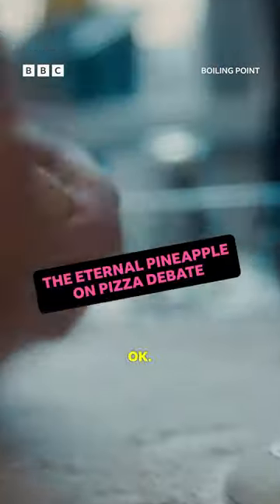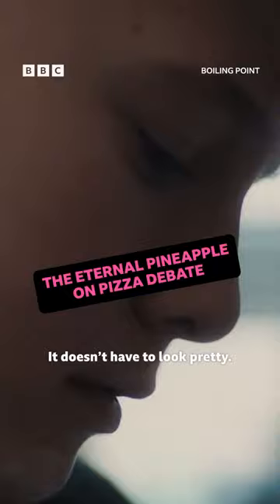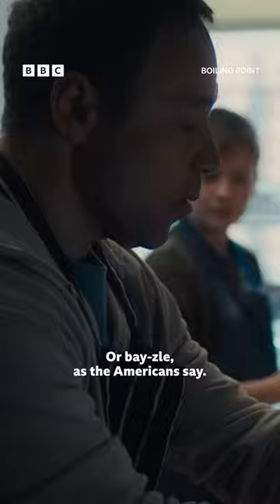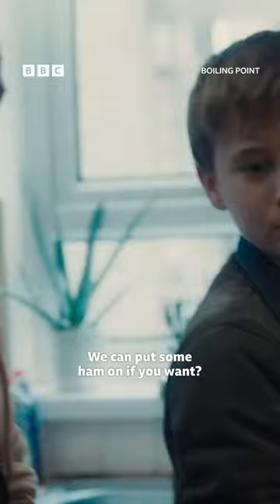A show of hands, please... Pineapple on pizza: 👍 or 👎